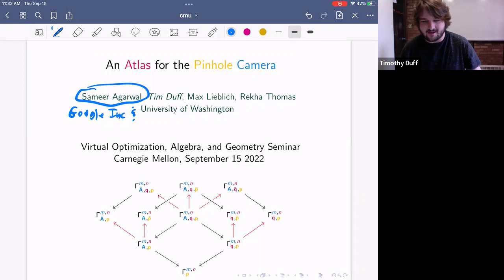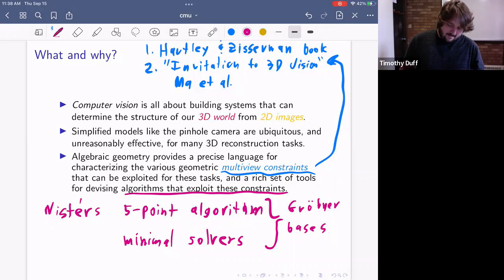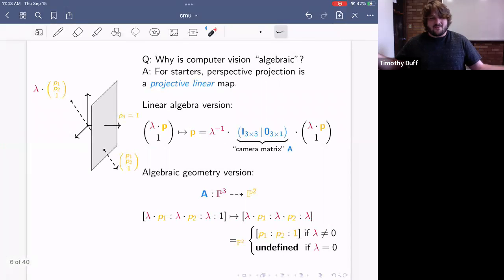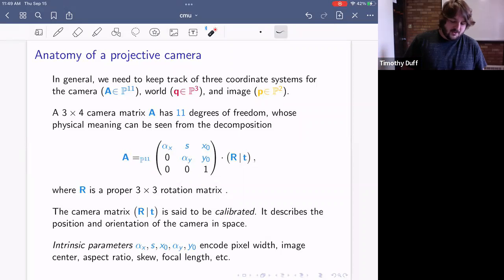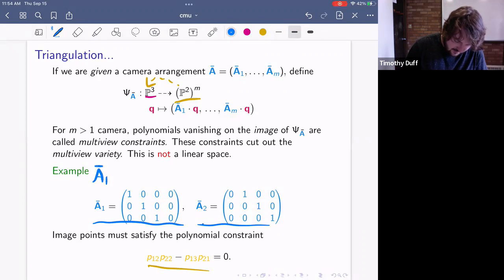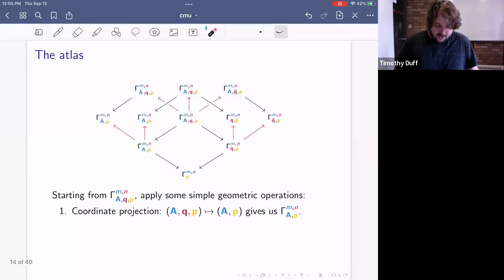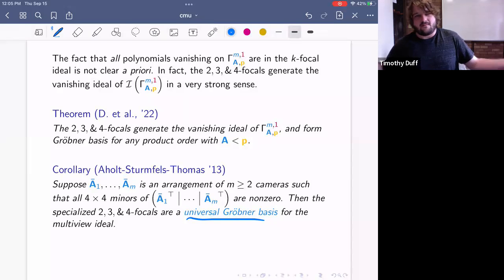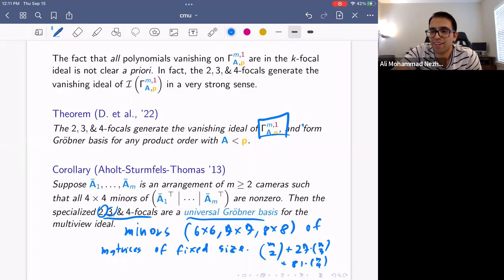An Atlas for the Pinhole Camera_Timothy Duff_Department of Mathematics_University of Washington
Projective space, rational maps, and other notions from algebraic geometry appear naturally in the study of image formation and various applications of computer vision such as 3D reconstruction. In the algebraic study of vision, polynomial constraints encoded in the multiview ideal have so far been the stars of the show, owing in large part to their application to the task of triangulation. However, the analogous constraints associated with other tasks, namely resectioning and bundle adjustment, have not received such systematic attention. In joint work with Sameer Agarwal, Max Lieblich, and Rekha Thomas, we seek to remedy this situation by introducing an Atlas of the Pinhole Camera which catalogs a rich network of algebraic varieties and their vanishing ideals connected to these various tasks. To show the utility of this framework, we characterize various “generalized multiview ideals” associated with the bundle adjustment problem, which are interesting objects in their own right. Some nice previous results about multiview ideals also fall out as corollaries from our framework. For example, we give a new proof of a result by Aholt, Sturmfels, and Thomas that the multiview ideal has a universal Groebner basis consisting of k-focals (also known as k-linearities in the vision literature) for k in {2,3,4}. Time-permitting, I will end with a few words about resectioning ideals (current work in progress, joint with Erin Connelly and Jessie Loucks-Tavitas.)